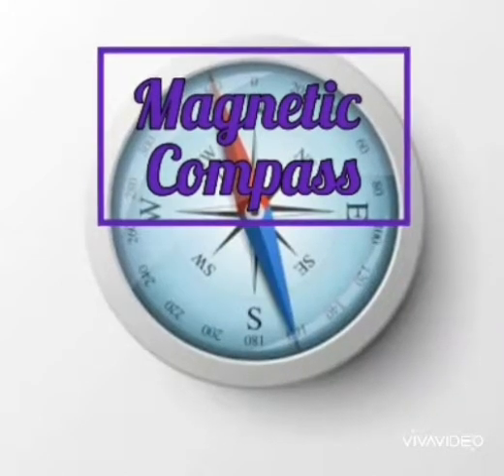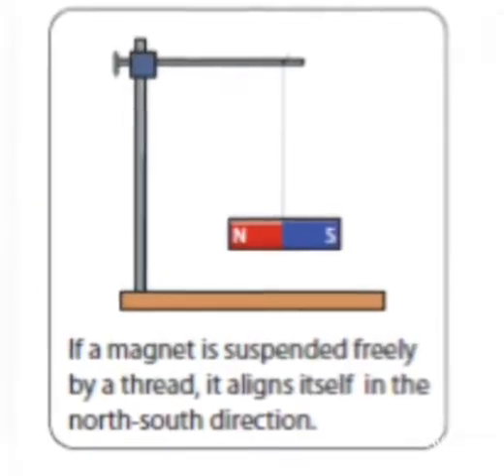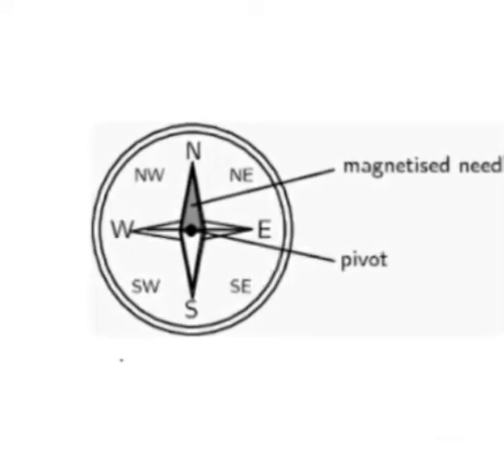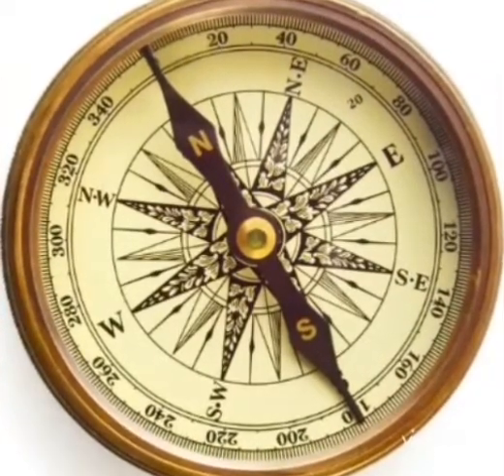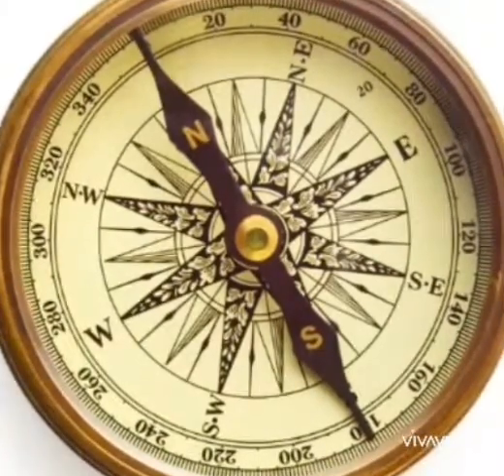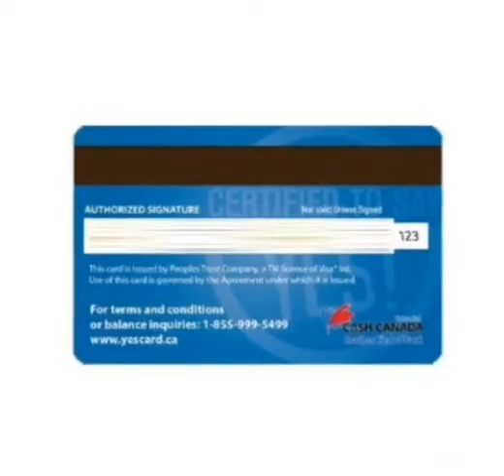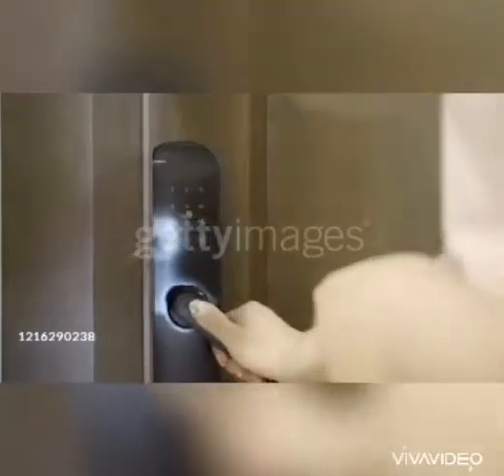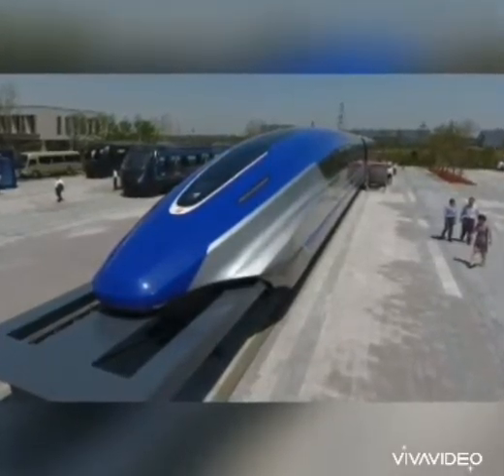Class 6 / Ch 13/ Fun with Magnets / Magnetic compass. Uses of Magnets